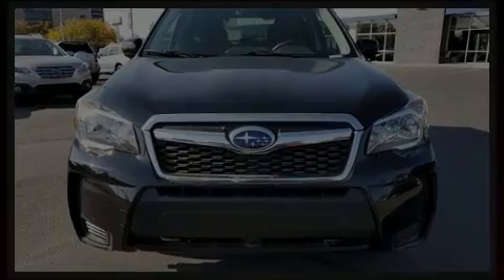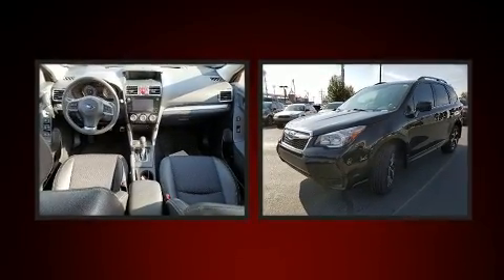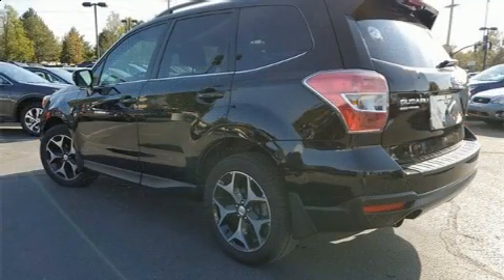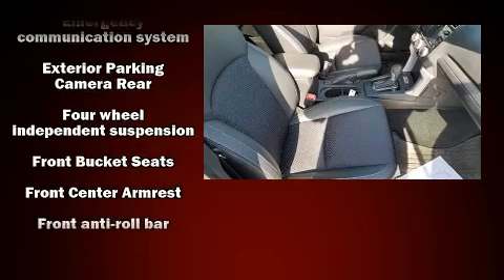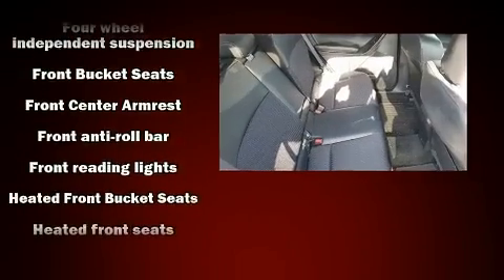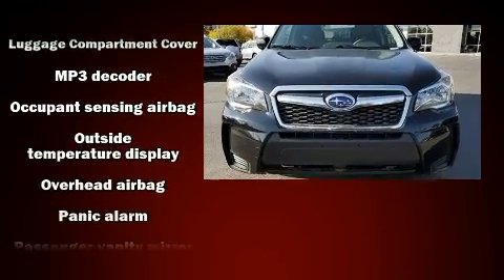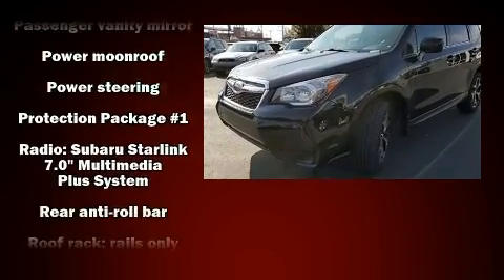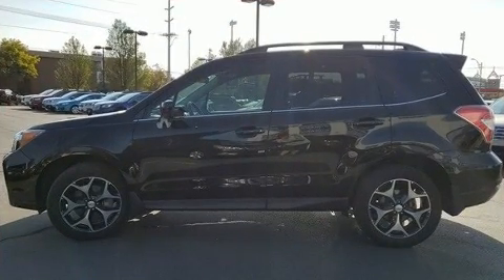2016 Subaru Forester 2.0XT Premium Premium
Familiarize yourself with the 2016 Subaru Forester. With just over 35,000 miles on the odometer, this 4 door sport utility vehicle prioritizes comfort, safety and convenience. It features a continuously variable transmission, all-wheel drive, and a 2 liter 4 cylinder engine. A turbocharger is also included as an economical means of increasing performance. Subaru prioritized practicality, efficiency, and style by including: a rear window wiper, air conditioning, telescoping steering wheel, power moon roof, cruise control, an overhead console, and a split folding rear seat. Passengers are protected by various safety and security features, including: dual front impact airbags, front side impact airbags, traction control, a security system, an emergency communication system, and 4 wheel disc brakes with ABS. Brake assist technology provides extra pressure when applying the brakes. A Carfax history report indicates just one previous owner. You will have a pleasant shopping experience that is fun, informative, and never high pressured. Please don't hesitate to give us a call.